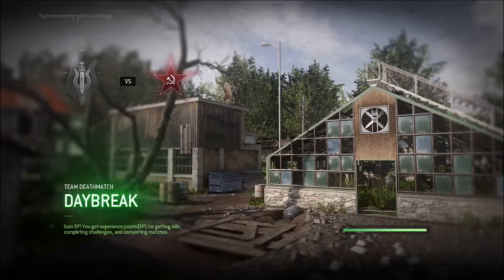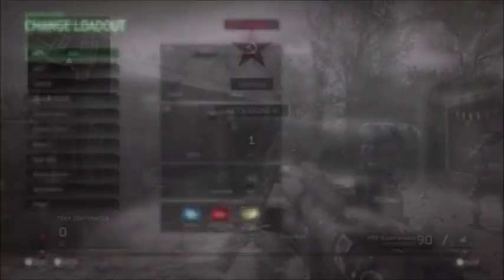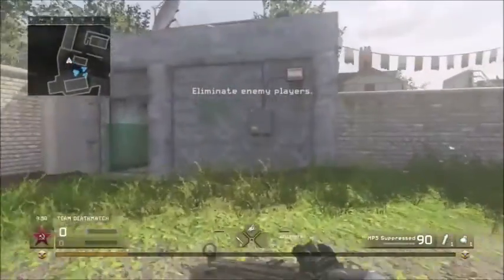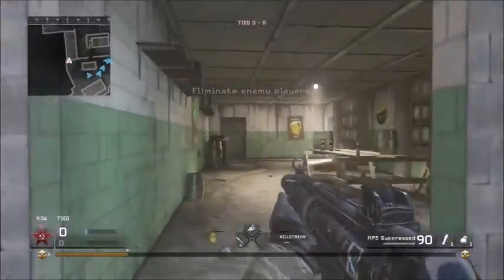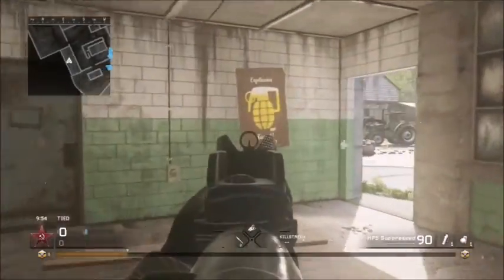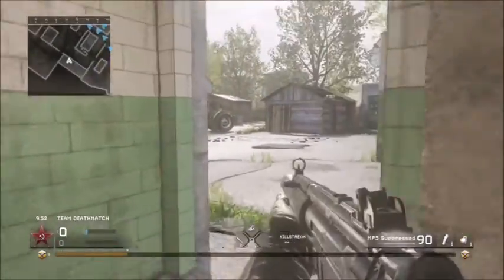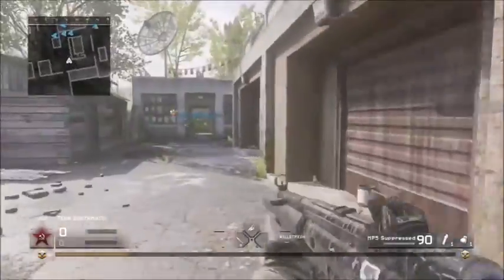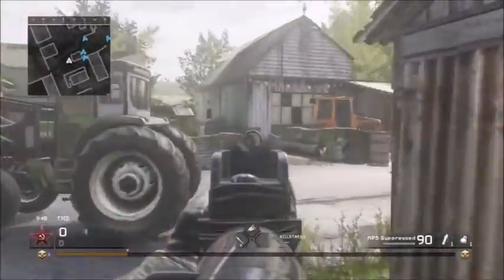COD 4 | What Is Daybreak? (St Patrick's day)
A special st Patrick's day map for us call of duty players.